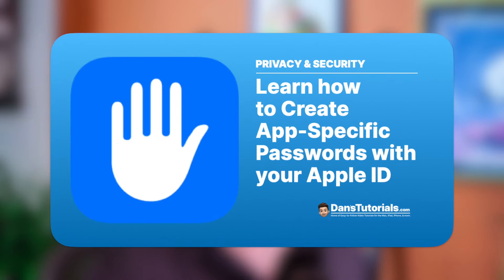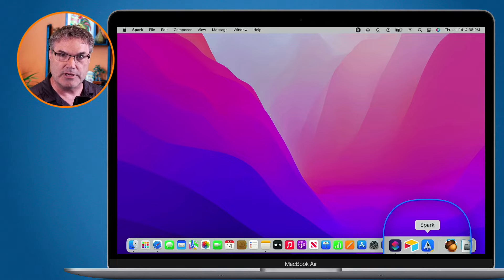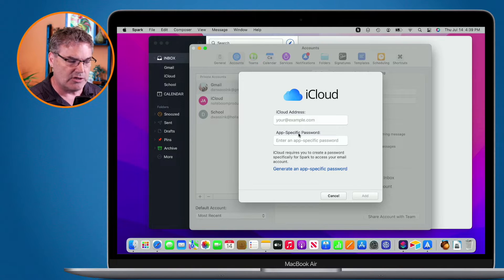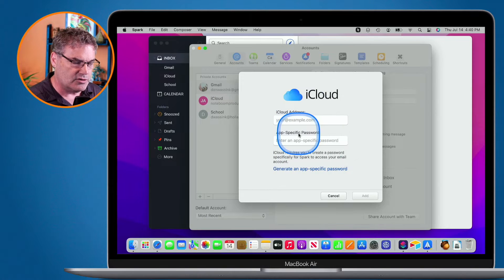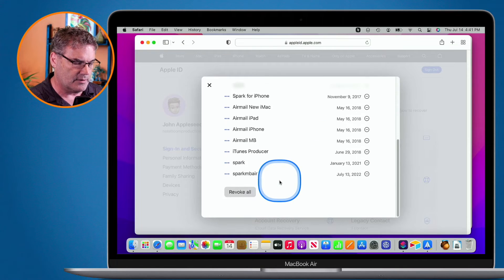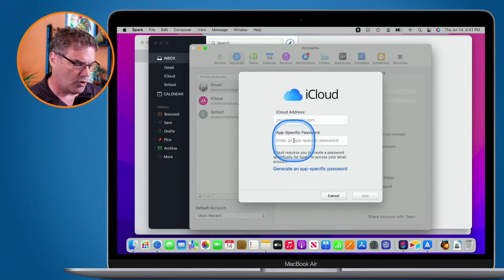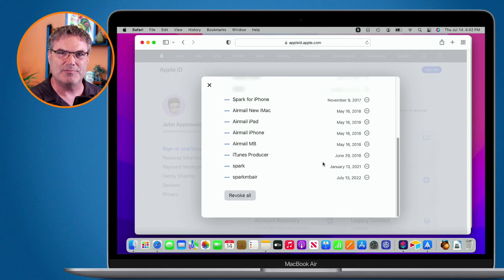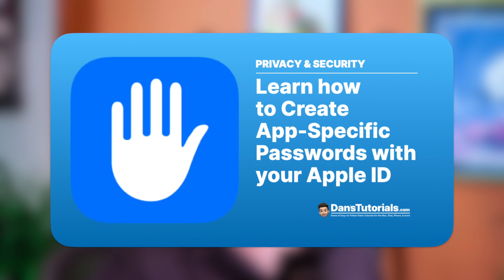Create an App-Specific Password with your Apple ID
Learn how and why you need to create App-Specific Passwords with your Apple ID.

If you are using another service or app with your Apple ID, such as your iCloud account, what you'll need to do is create an app-specific password for the service or app. This process add security for your Apple ID. In this video, I show you how you create an app-specific ID with your Apple ID and use it in a 3rd party app (Spark Mail App).